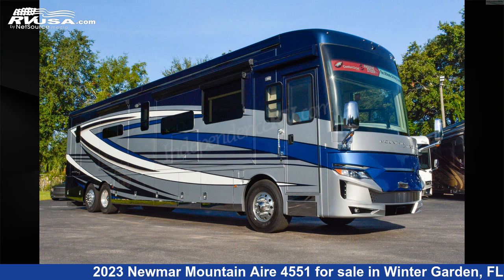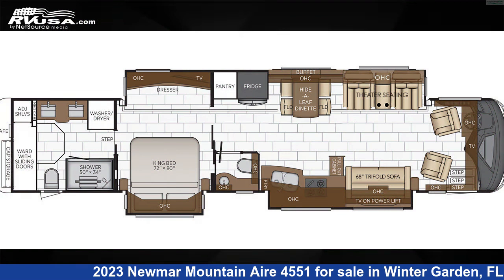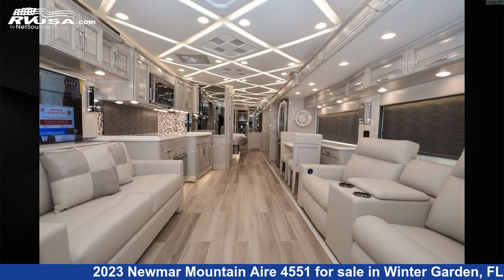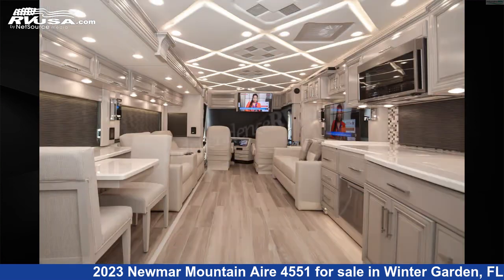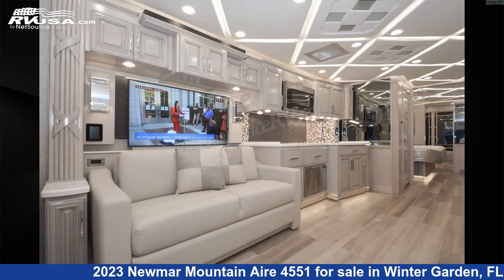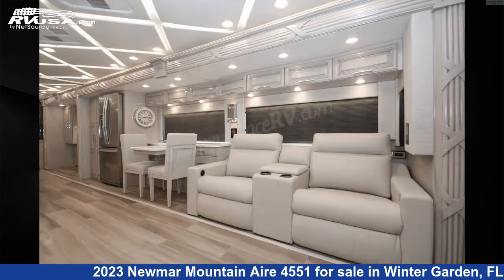Magnificent 2023 Newmar Mountain Aire Diesel Pusher RV For Sale in Winter Garden, FL | RVUSA.com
This 2023 Newmar Mountain Aire 4551 is a Diesel Pusher RV. It is located in Winter Garden, FL 34787 and is offered for sale by Independence RV Sales.